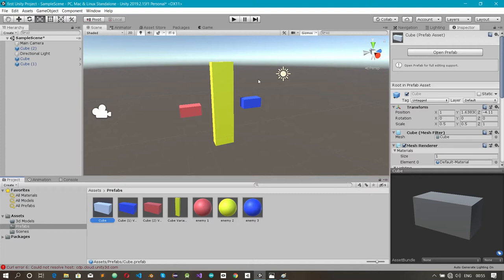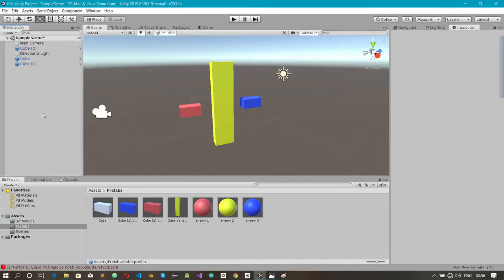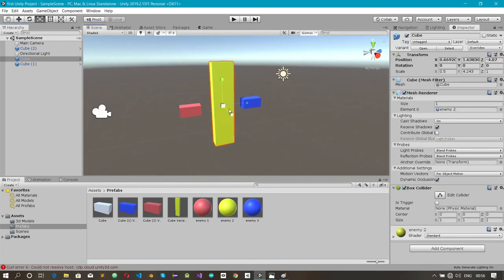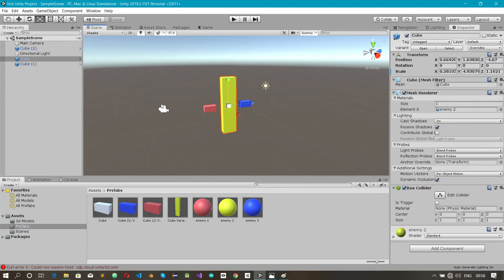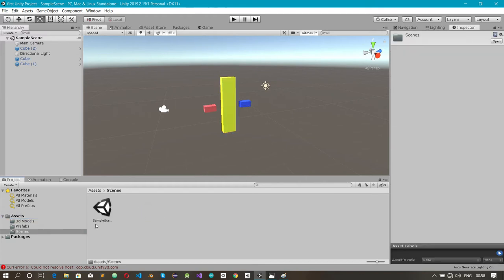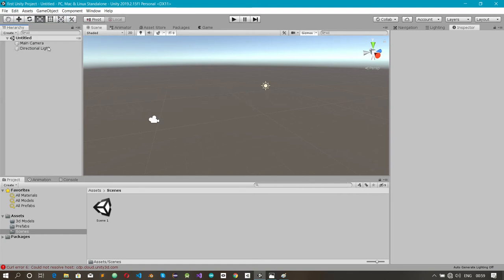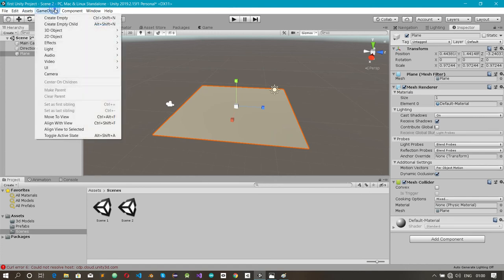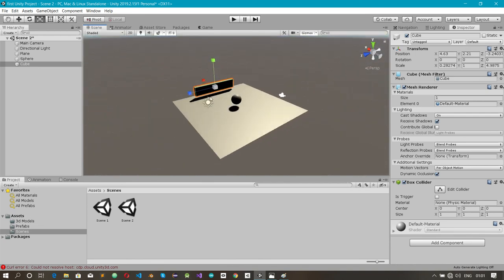Unity3d Beginner Tutorial Part 5 - Scenes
We continue our beginner tutorial on game development with the unity game engine and today we will talk about scenes in unity.